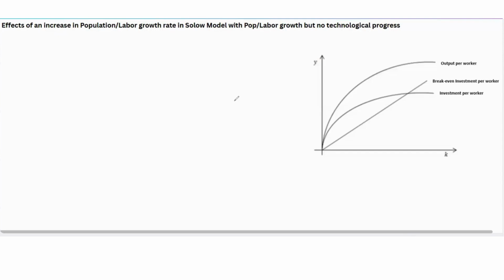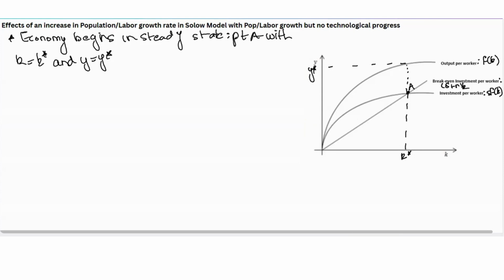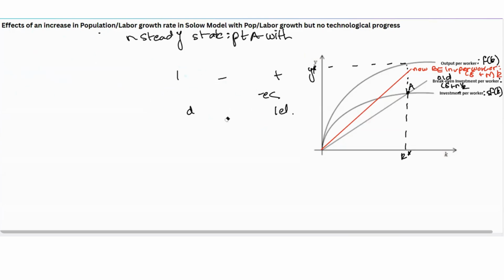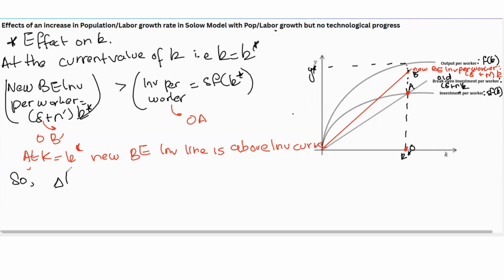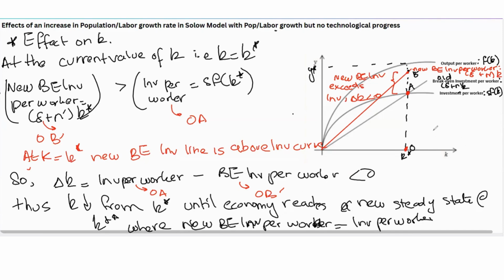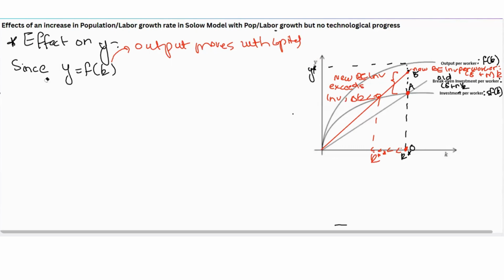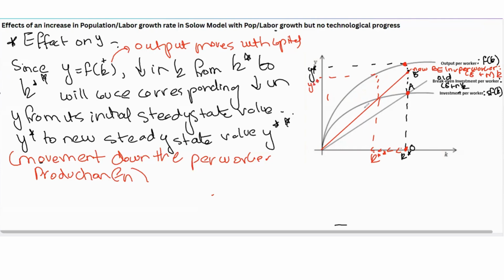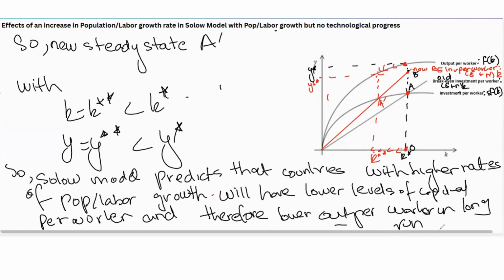Effects of an increase in Population/Labor growth rate in Solow model